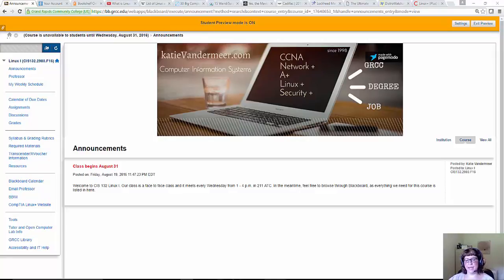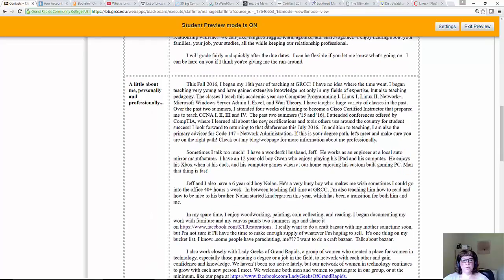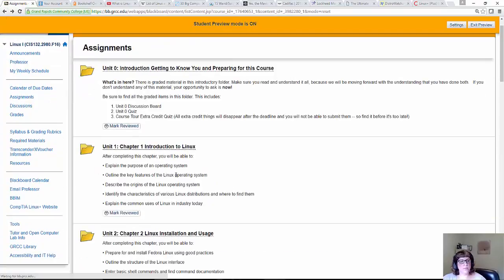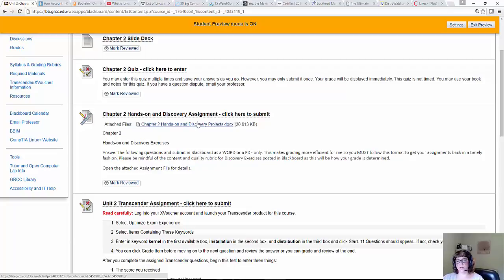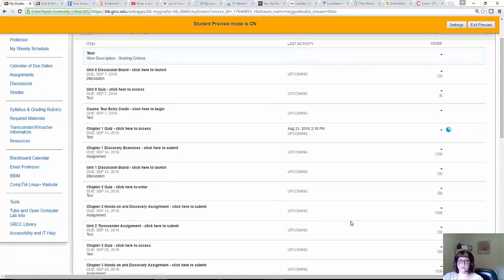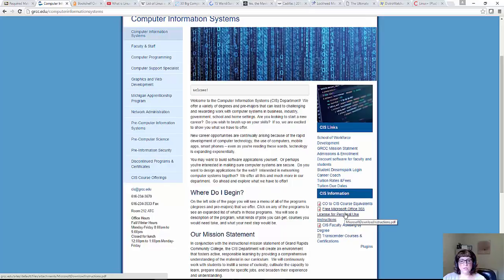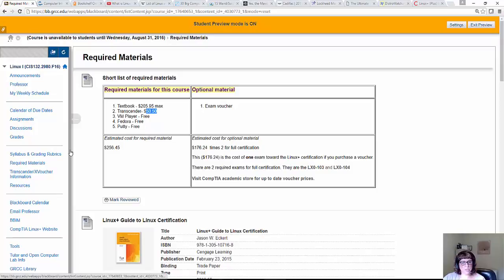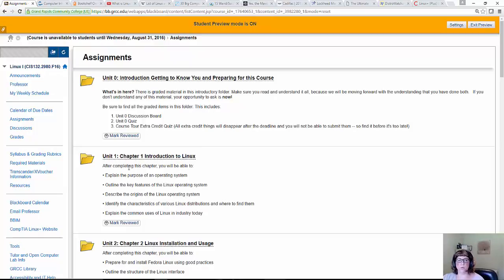CIS 132 Day 1 Video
Day 1: CIS 132 Linux 1 For August 31